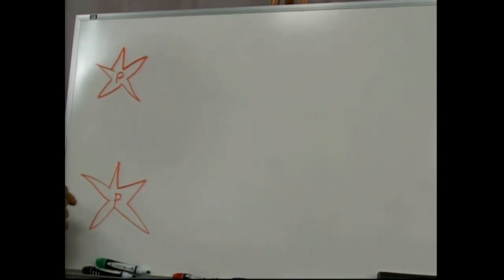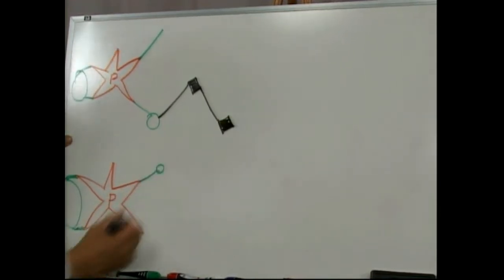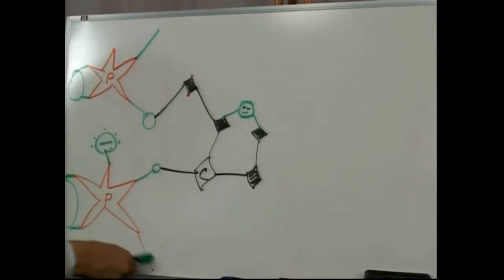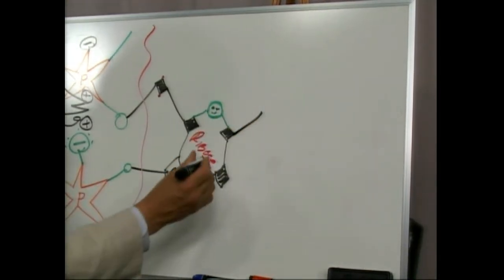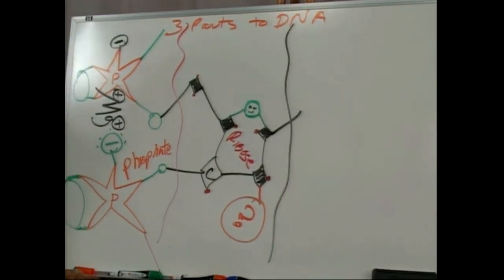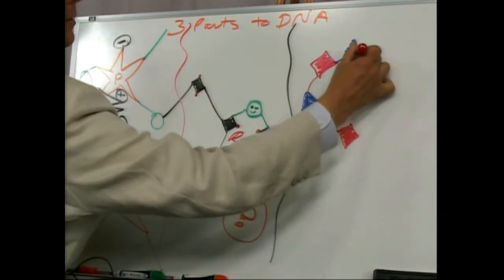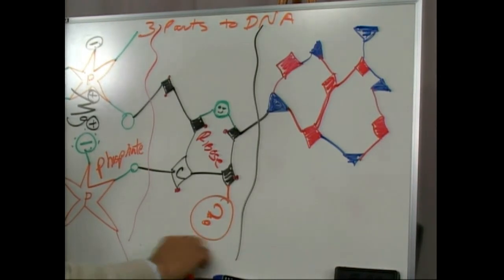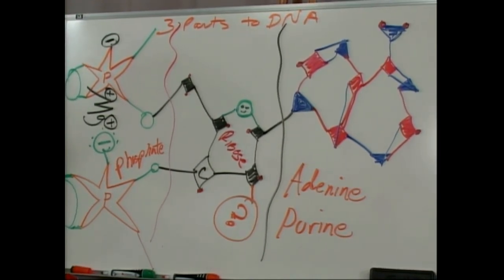Adenine Guanine cytosine DNA PO4 SHAPES-endMay2010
I'm bragging! This is cool! NO NUMBERS! Just shapes and colors to draw molecules. Since CHON are used exclusively for amino acid backbones (and P for RNA-DNA)and each has a unique number of bonds the shapes correspond to the number of bonds! Just look and learn (or DRAW n' LEARN) (You can correctyourself and I show by my mistakes and second guessing. )See .ScienceIsGOLDen.com .for printouts you can just color in, connect the dots, even trace it out and hang on the refridgerator!...This is what the kids in college don't fully get, THE CHEMICAL Structure...the lines they use are boring and not very descriptive AND IN BLACK AND WHITE...We need to use color and the 3rd DIMENSION! this is hokey but again you can draw this on a napkin so it's practical! (Sorry if you're color blind...)...Enjoy! GOD BLESS- Randy Ribose (aka. Cosmic Ray-The Quantum Mechanic)